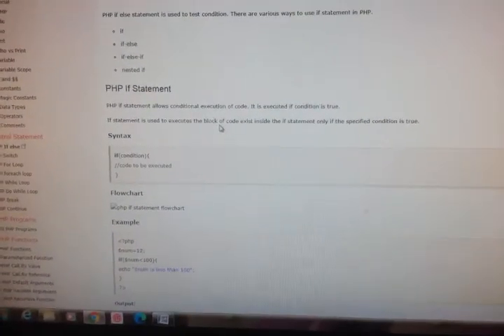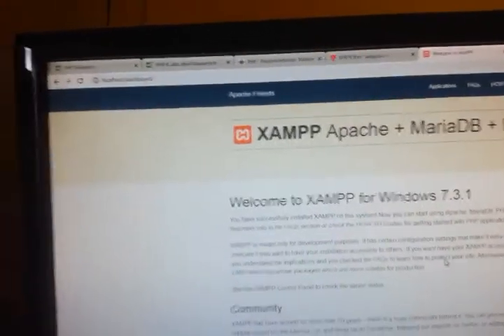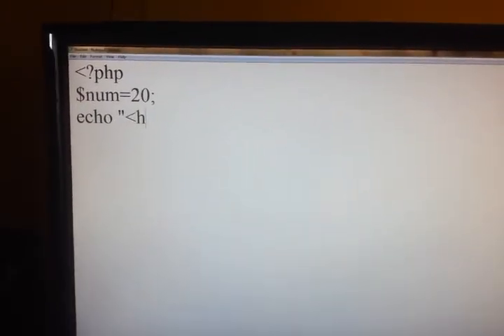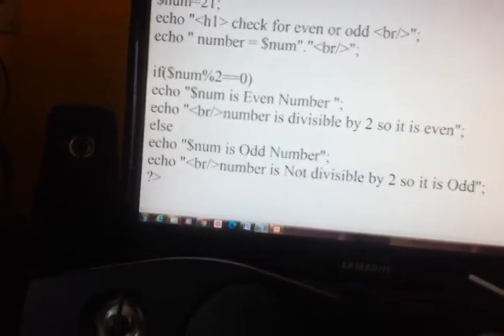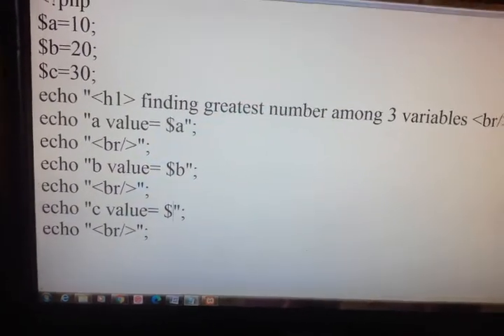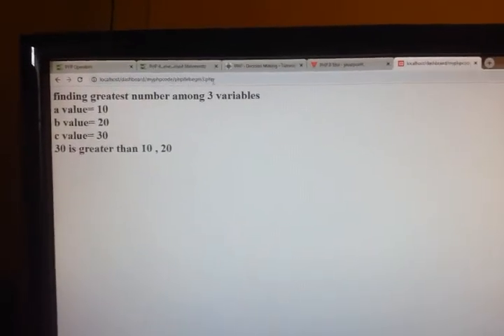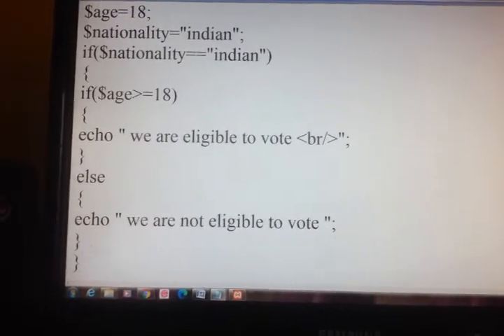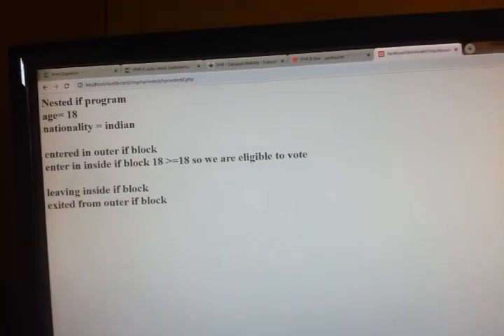PHP CONDITIONAL STATEMENT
Php if statement elseif statement nested if statement